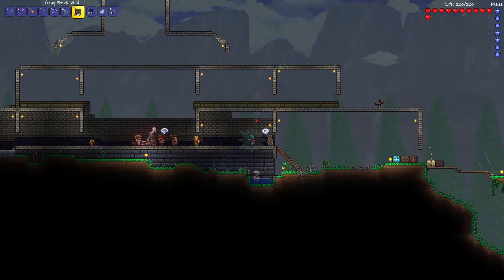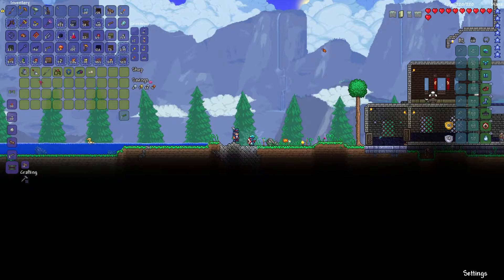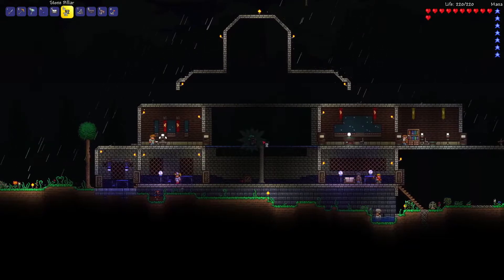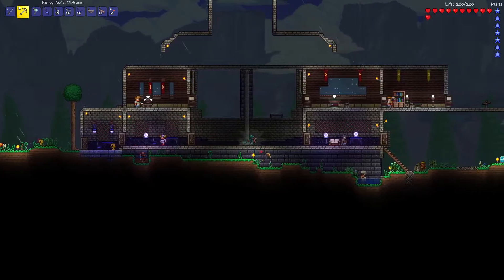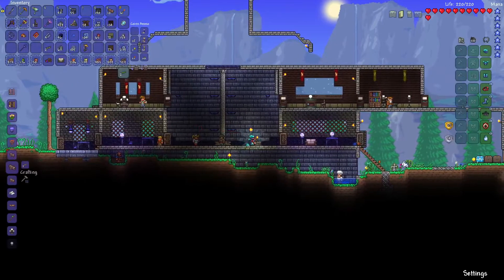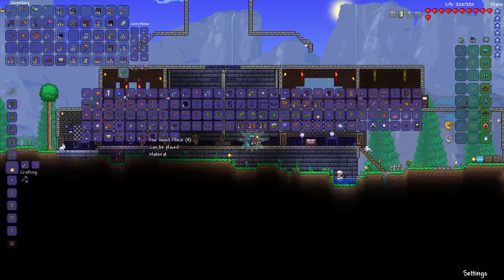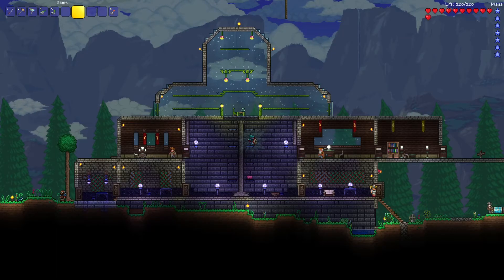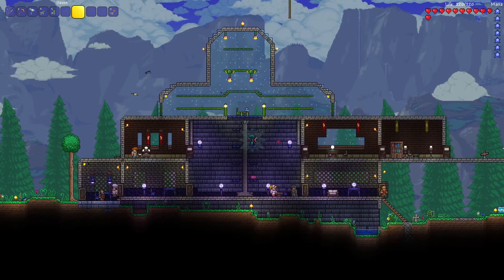Terraria Modded: Thorium + Calamity #7.5- Finishing touches!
After dealing with the pest problems that keep showing up on our doorstep, we can finally finish getting all our residents settled into something a tad cozier.